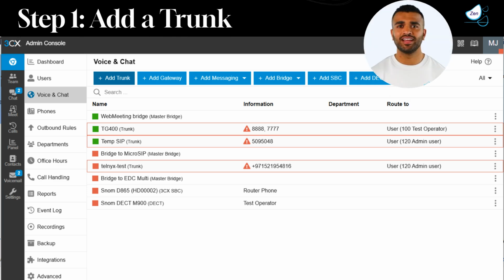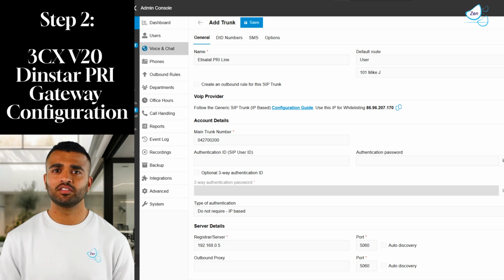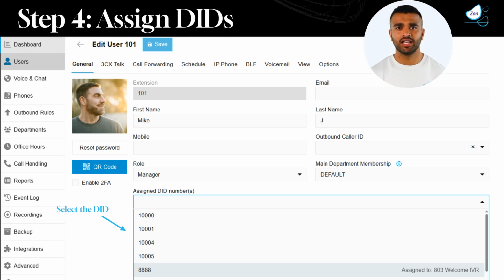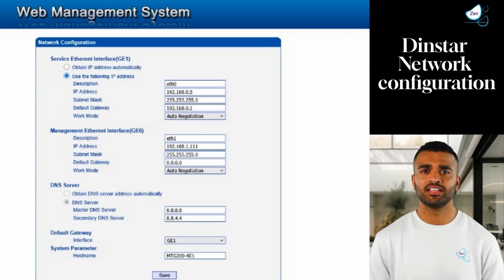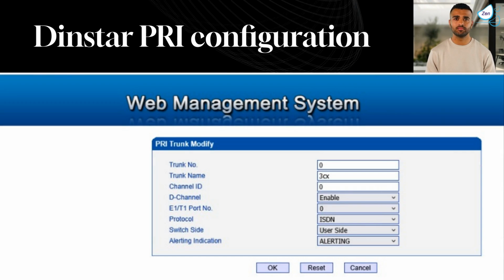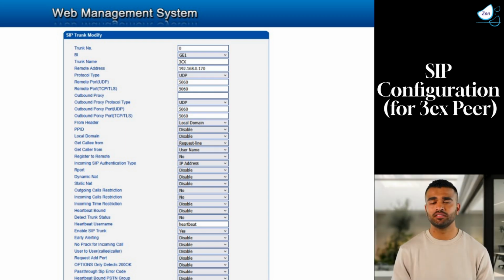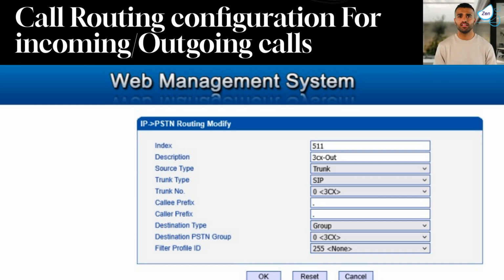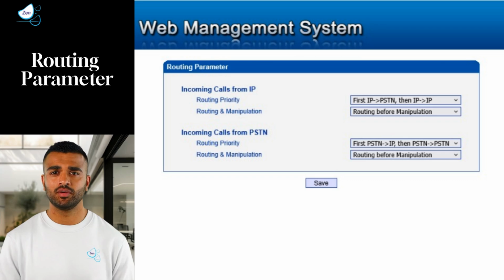3CX Dinstar PRI Gateway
🔌 Configure Your PRI Gateway with 3CX – Complete Step-by-Step Guide 📞

Welcome to Zen Interactive Technologies!
In this video, we’ll show you how to set up and configure a Dinstar PRI Gateway with 3CX, allowing your business to leverage existing lines while enjoying the flexibility of an IP PBX.

🔹 What You’ll Learn:
✅ How to properly connect and configure a PRI Gateway
✅ Seamless integration with 3CX for reliable calling
✅ Setting up SIP trunks & dialing rules
✅ Optimizing call flow for maximum efficiency
✅ Troubleshooting common PRI configuration issues

By integrating your PRI Gateway with 3CX, you ensure cost-effective, high-quality communication while transitioning smoothly to modern VoIP technology.
As a 3CX Certified Platinum Distributor, Zen Interactive Technologies provides expert support and training to get your system running flawlessly.